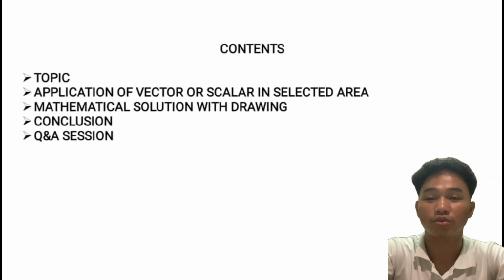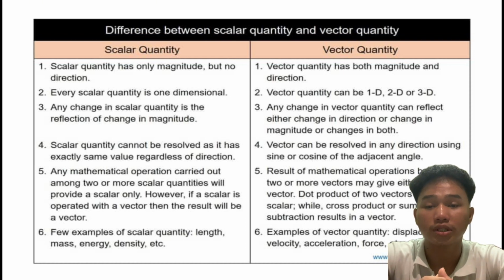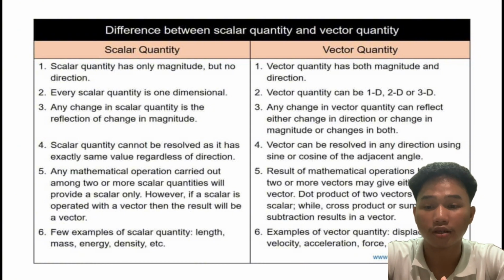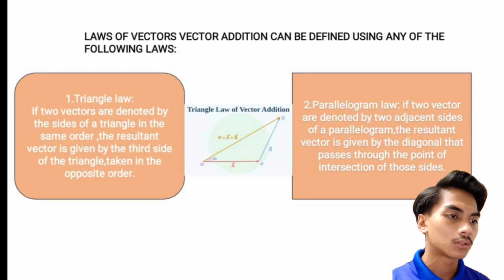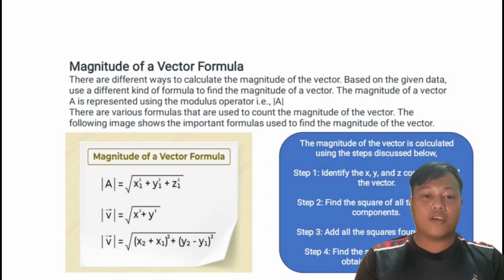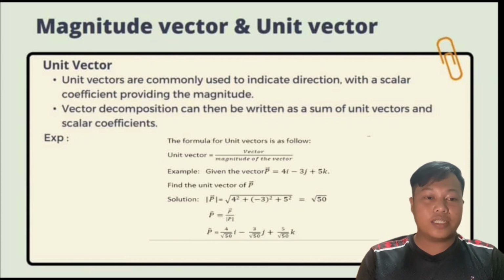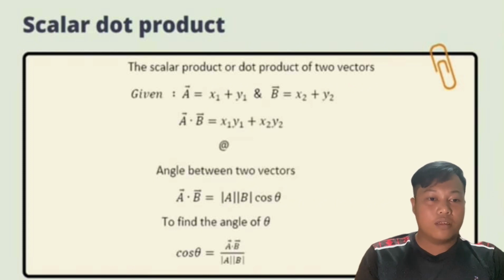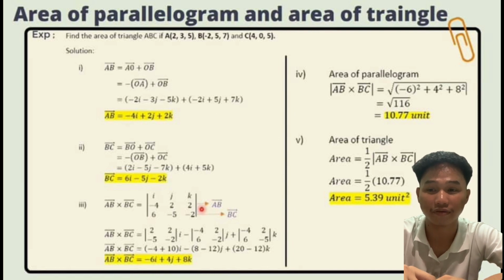POLITEKNIK KOTAKINABALU DBM 10013 ENGINEERING MATHEMATIC 1 PRESENTATION 2 SCALAR AND VECTOR